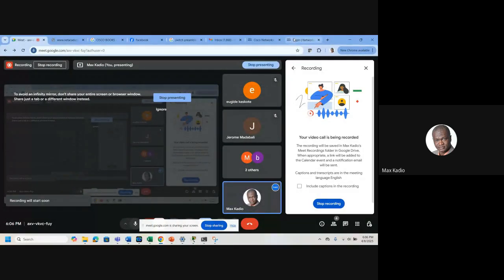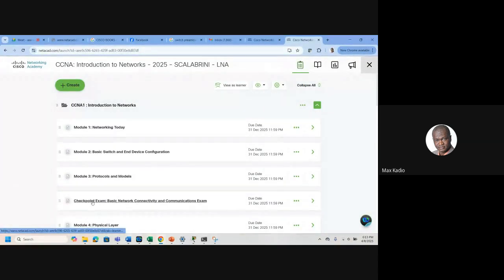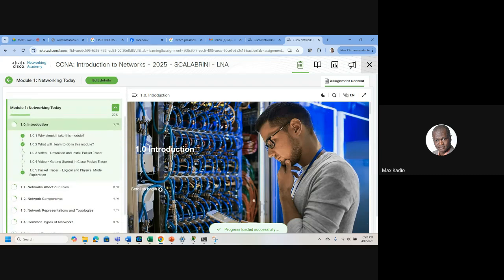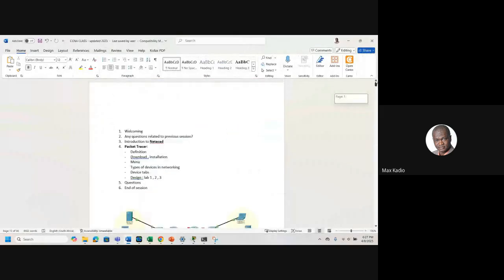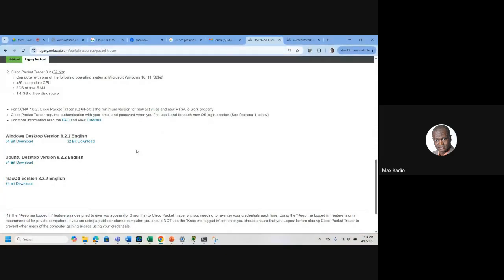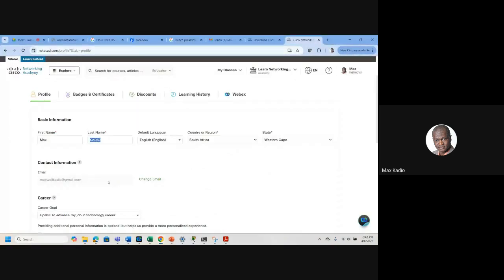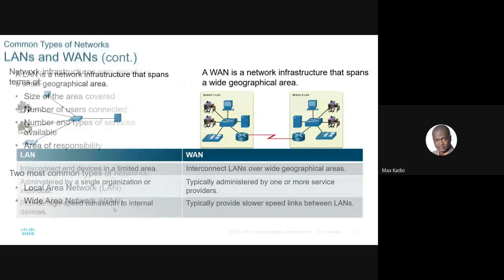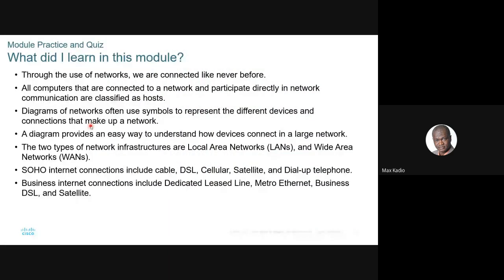CCNA1 day1 class intro